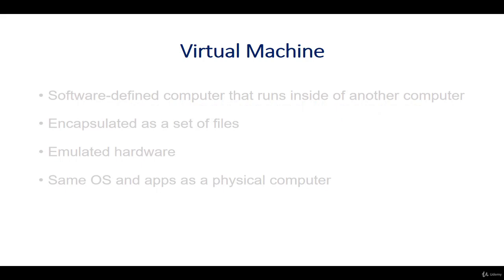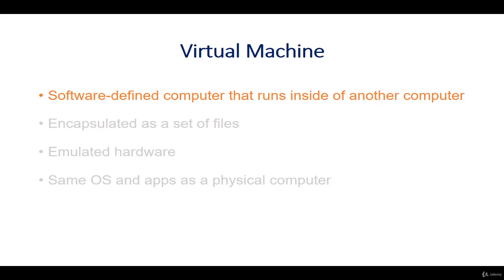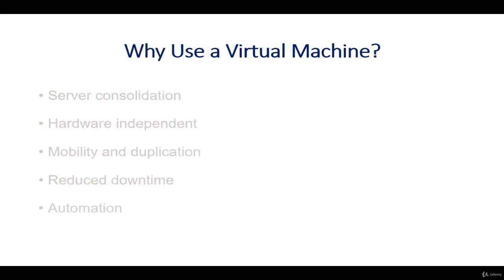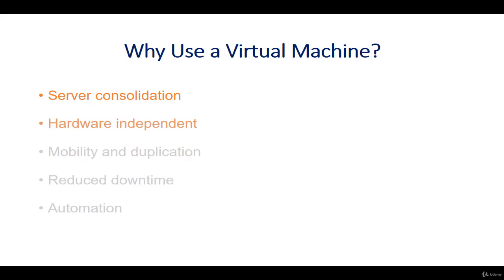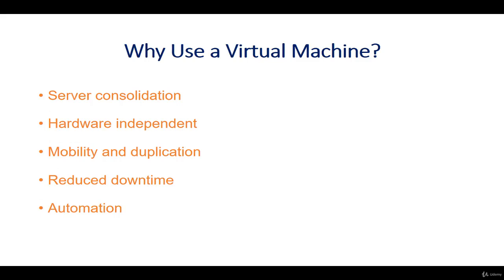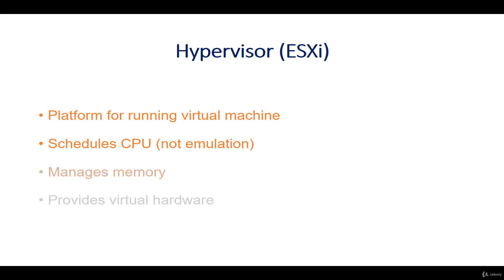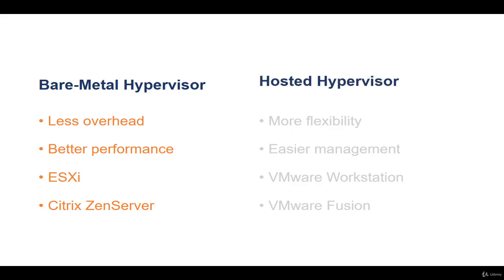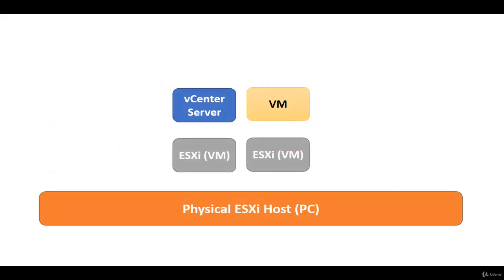1 What is Virtual Machine and Hypervisor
1. Introduction